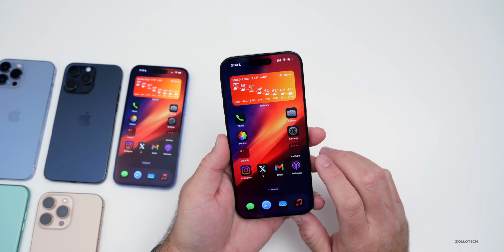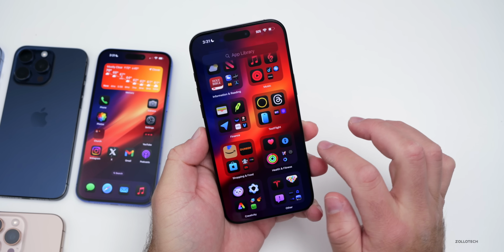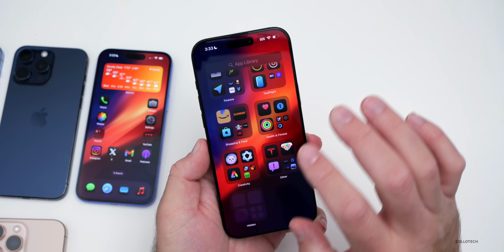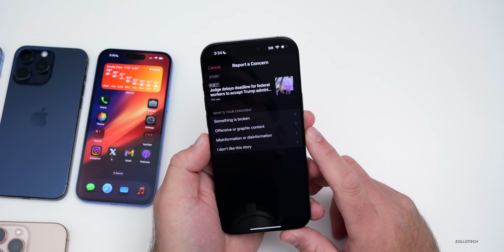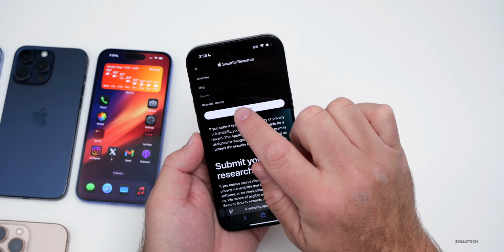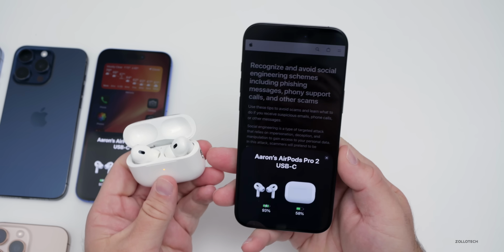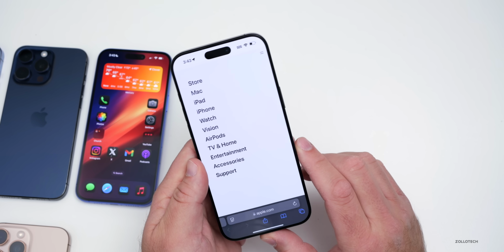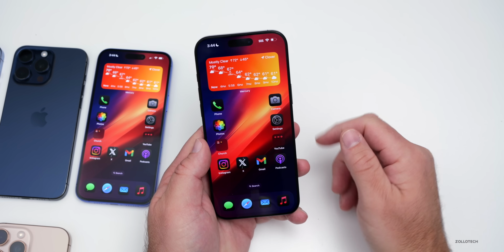You Need To Do This! - Tell Apple To Fix Issues in iOS 18.3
You Need To Do This! Tell Apple To Fix issues in iOS 18.3 and later - When you have issues with iOS 18.3, iOS 18.3.1, iOS 18.4 or even iOS 19 in the future there is a way to tell Apple there is a problem and help them fix it. In this video I show you how to submit feedback properly to Apple when you have iOS 18.3 battery issues, software problems with iOS 18, iPhone problems or even security concerns.

*Chapters*
00:00 - Everything To Do
00:25 - Apple Feedback Page
01:27 - iOS 18 Beta Feedback
02:28 - Feedback within Apps
04:25 - Submit Security Concerns
04:57 - Submit Message Scams, Emails, Calls and more
05:38 - Report Fake AirPods
06:49 - Website issues
07:17 - Apple should update this
08:04 - Conclusion